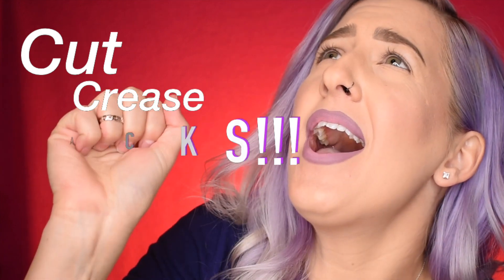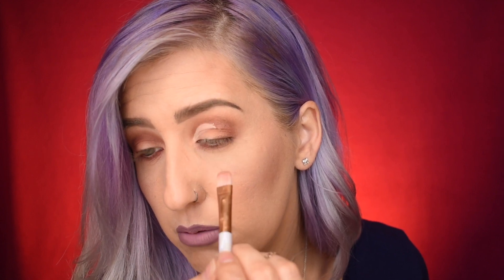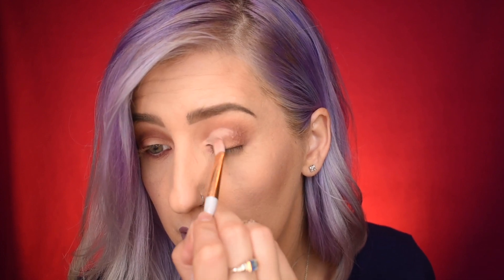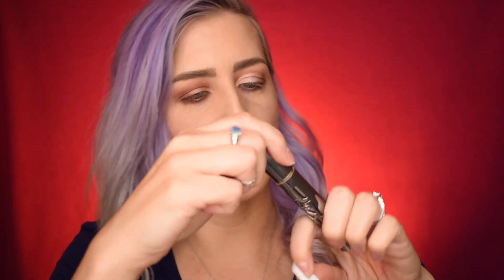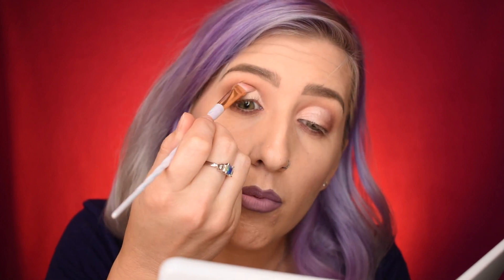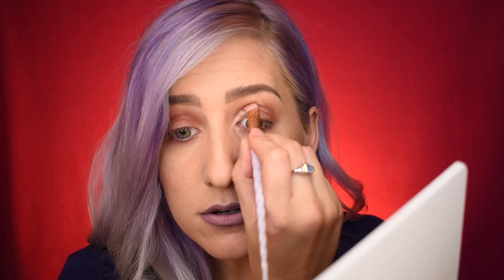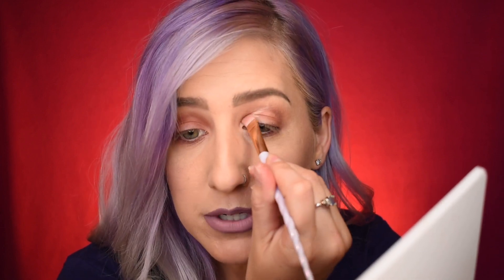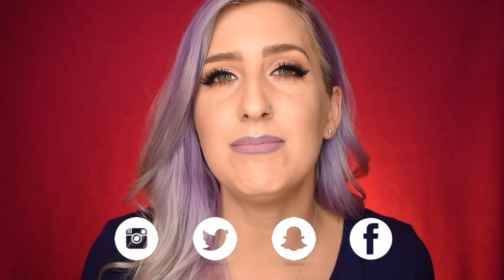Testing VIRAL CUT CREASE Makeup Hacks!!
Can you get a cut crease in seconds?! Well, today we are testing some more gimmicky makeup hacks! Testing 4 viral cut crease hacks! Even though IT WENT VIRAL, will ANY of these actually work?! We got the spoon cut crease hack, the lid hack, even then eyelash case hack?! One is bound to work out...right?! If you struggle to find where to cut your crease, you're gonna wanna watch this!

👋🏼Don't forget to leave your Q's in the comments for my upcoming Q&A!
Leave your instagram @ if you want a shout out!

Urban Decay All Nighter Concealer

CAMERA:
using the 18-55mm lens, Internal Mic only, Aperture 4, ISO 200, Shutterspeed 1/60
💡LIGHTING:
EDITING: iMovie
🎧 EDITING HEADPHONES:
Best Buy

All opinions are that of my own!😽The links starting with "go.magik”, also Amazon, BH Cosmetics, and Tube Buddy links are affiliate links and I may make a small commission if you choose to purchase through my link, thank you for your support!